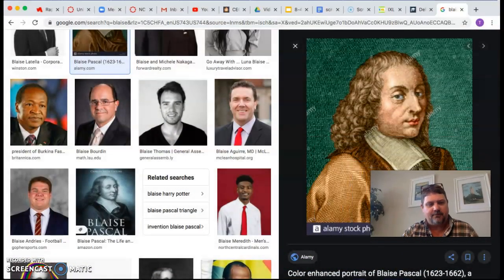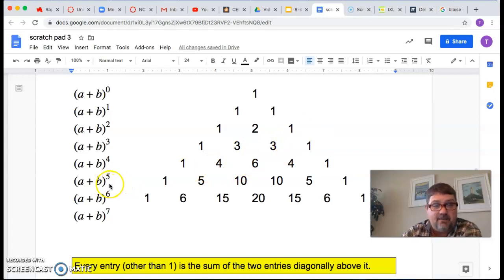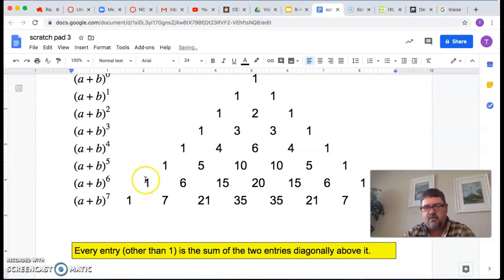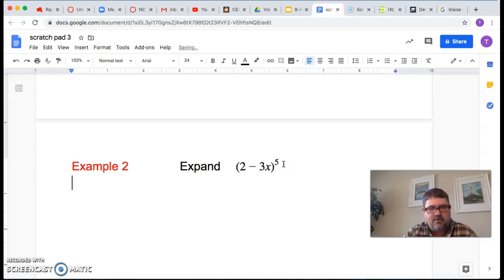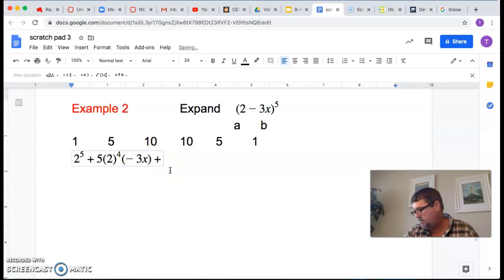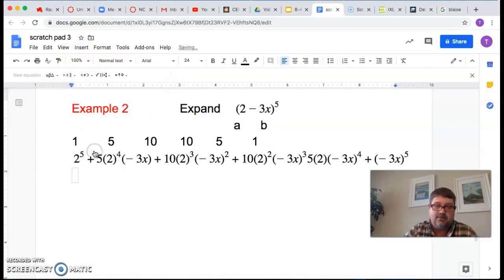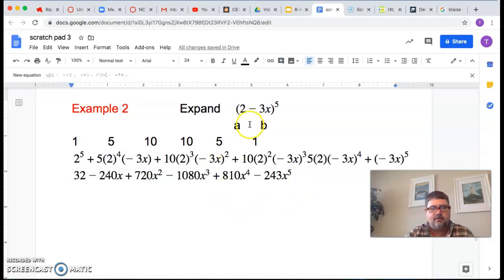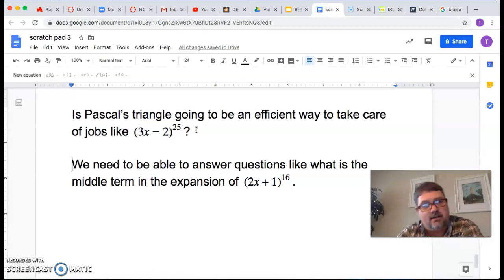Using Pascal's Triangle to Expand Binomials